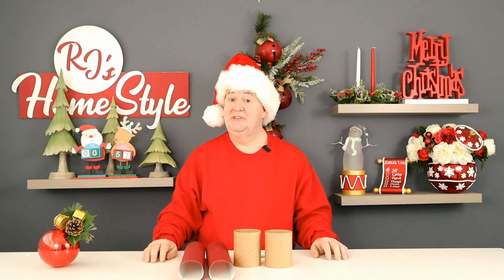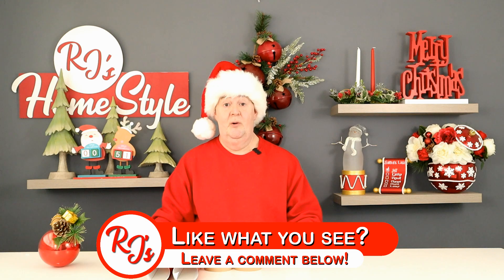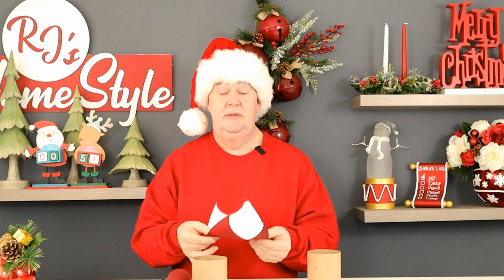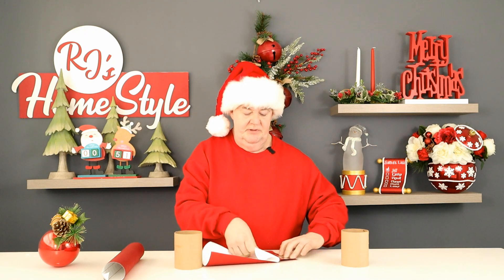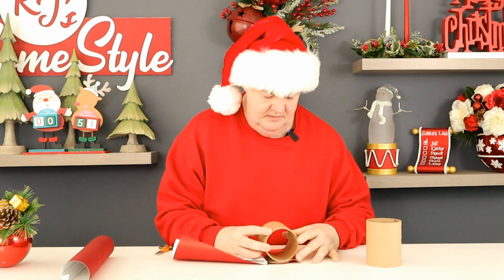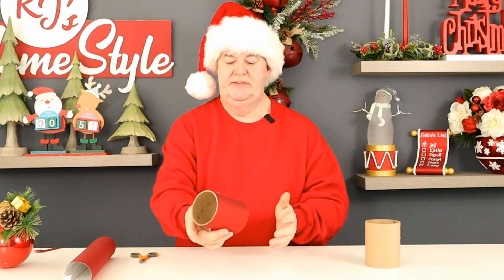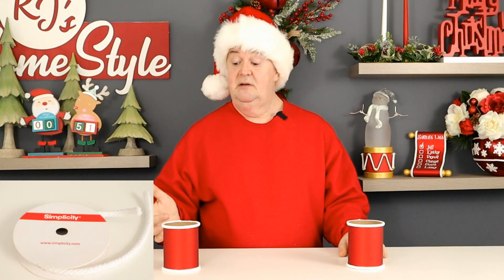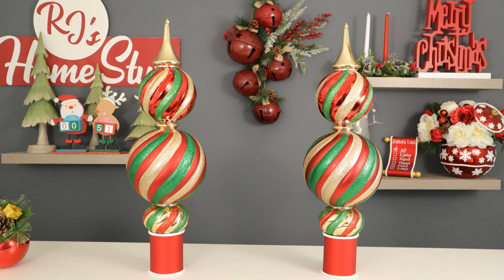How I Use Giant Ornaments From Walmart!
How I Use Giant Ornaments From Walmart! Create impressive table top decor by using the giant hanging ornaments from Walmart.

Are you interested in making a weeble ornament?

Production:
Canon M50
Rode Wireless GO II
Feiyutech G6 Max
VideoStudio Ultimate

Title & End Music By DayFox
Song - Foxylicious